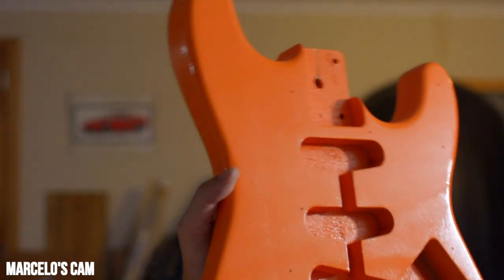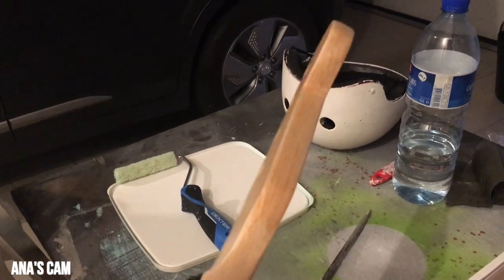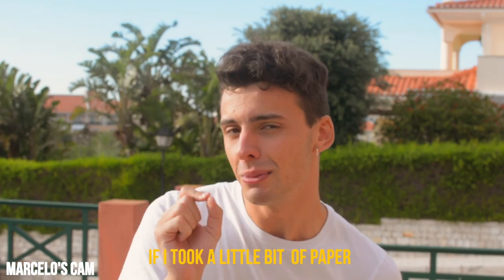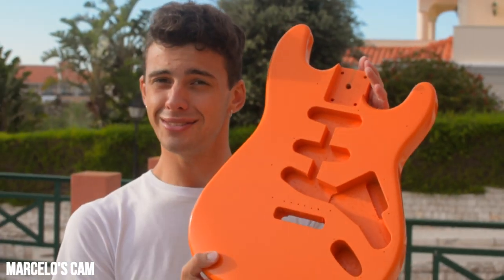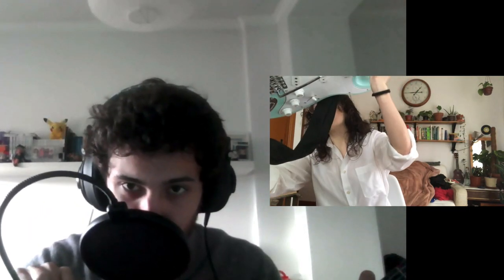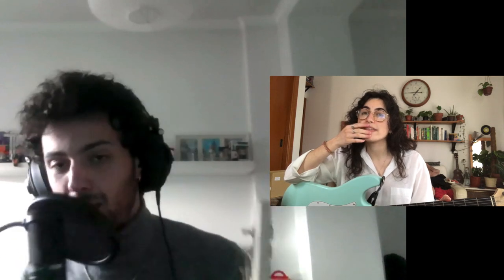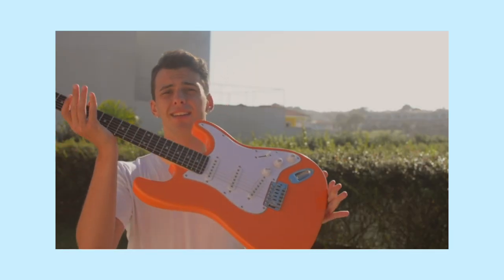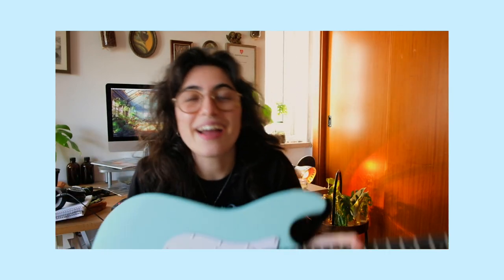we build our own electric guitars part 2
THE FINAL BIG REVEAL

Thank you for being here and watching this video, have an amazing day!

Butter (Prod. by Lukrembo)
Darkout (Prod. by Malcom.)

Check out Marcelo!!